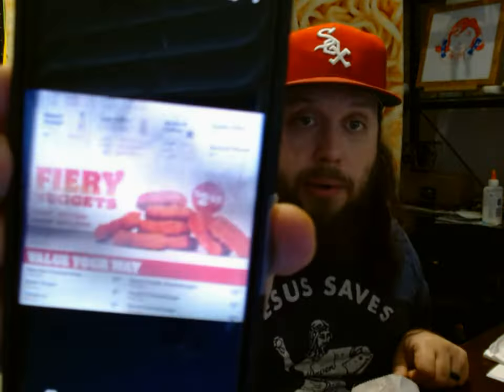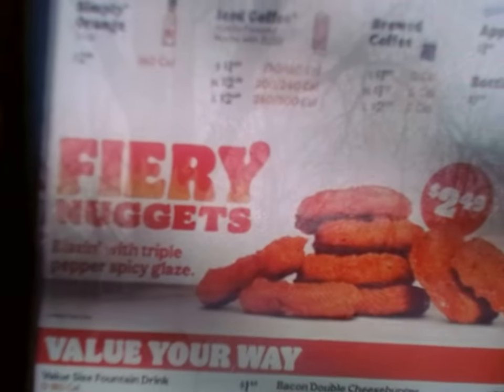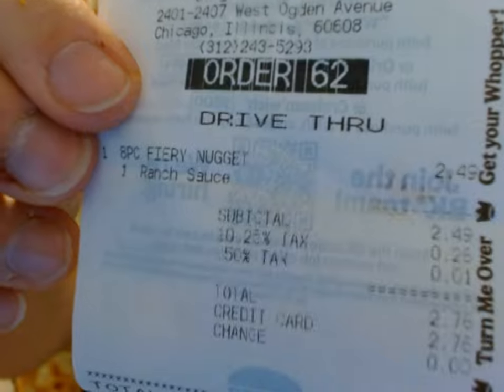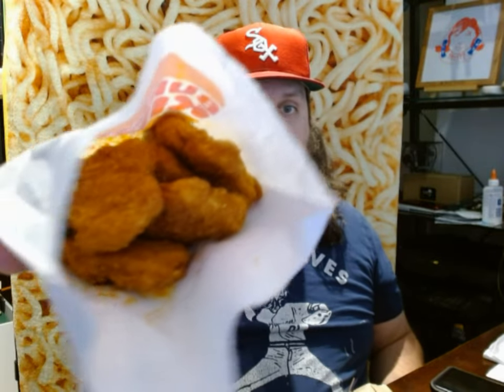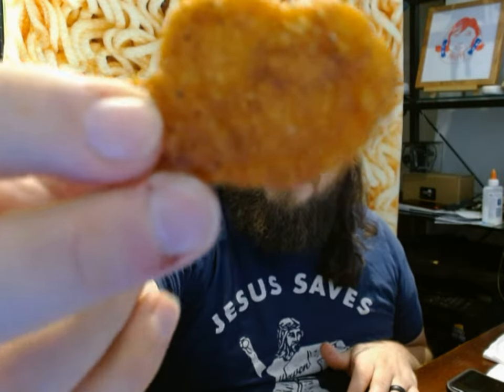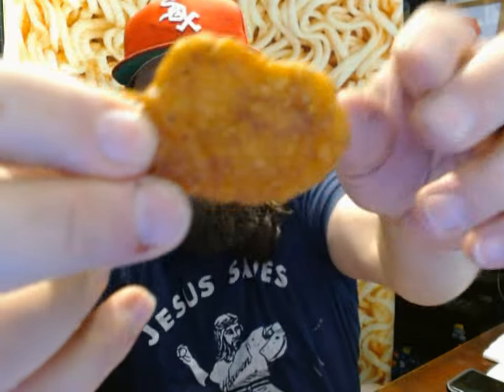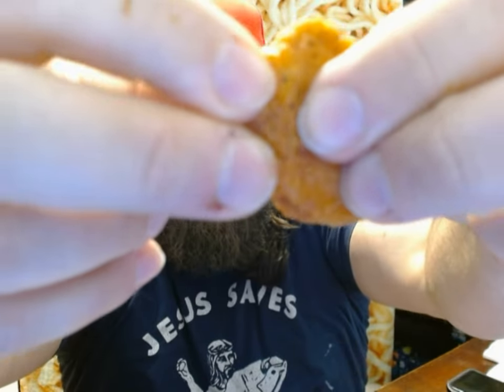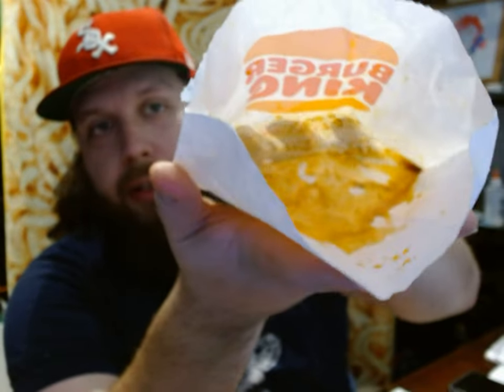Fiery Nuggets Review Burger King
This item surprised me in many ways.